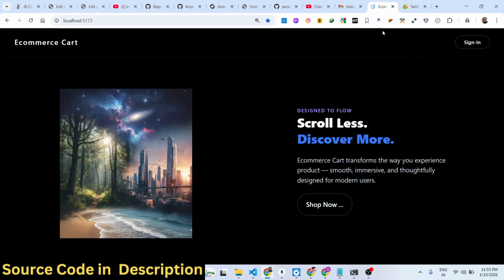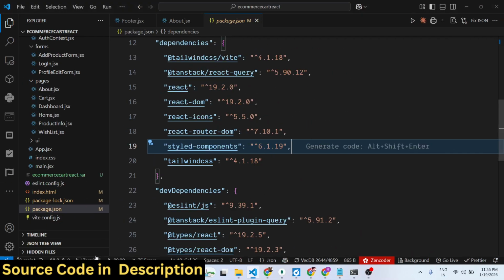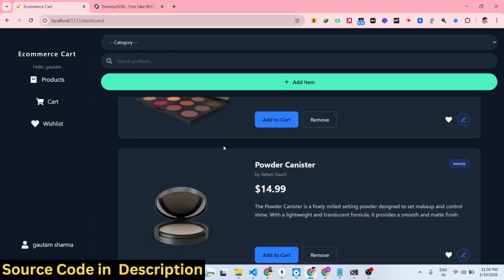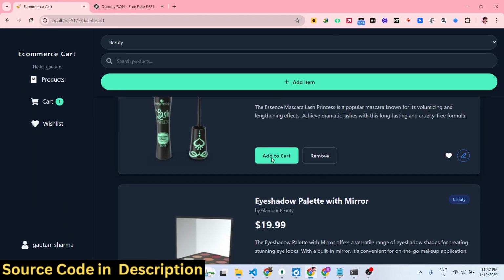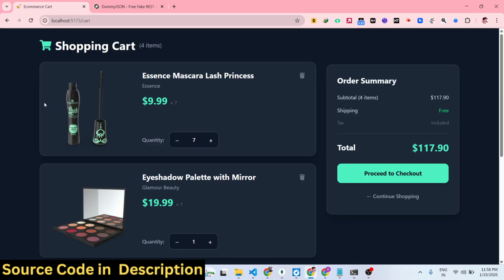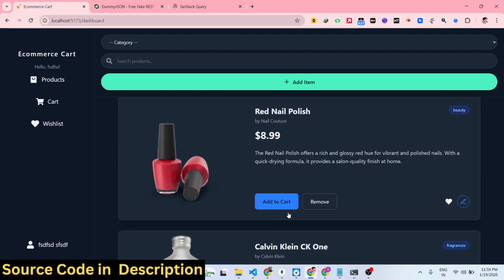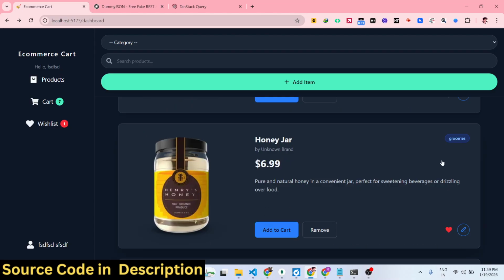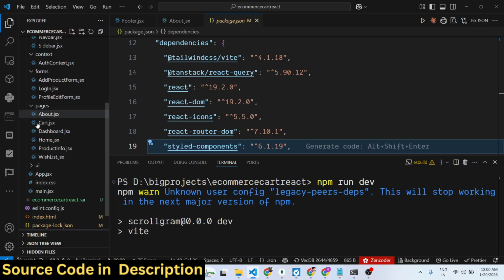Build a React.js eCommerce Shopping Cart Website Clone in Browser Using Tanstack Query & TailwindCSS